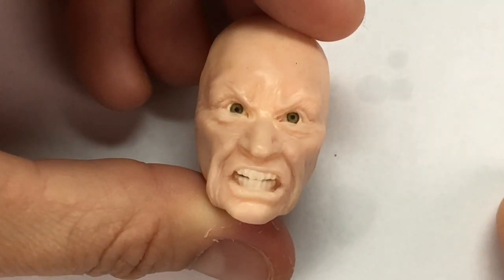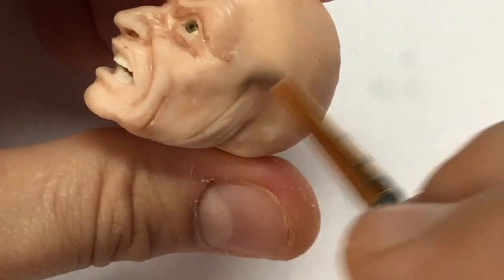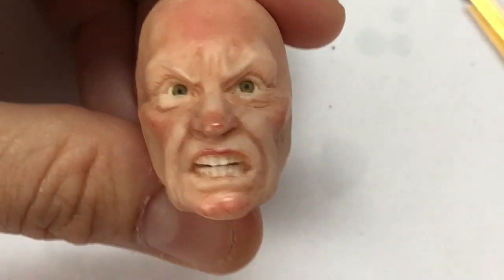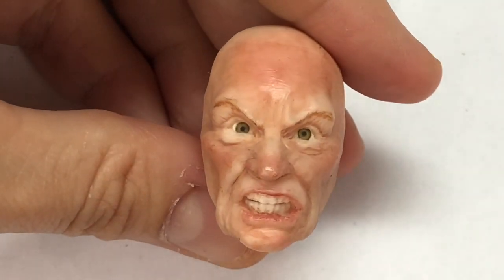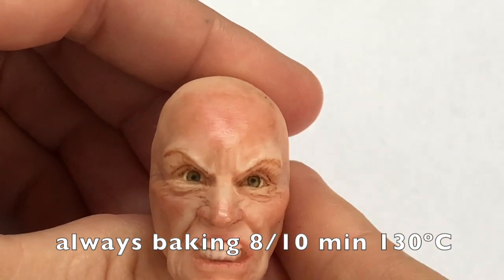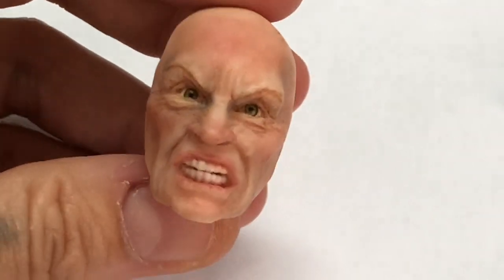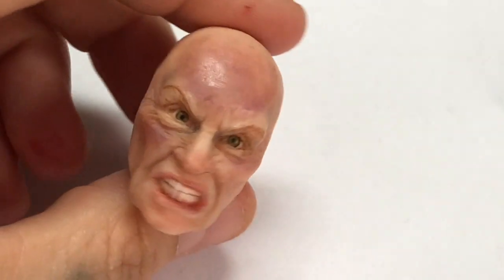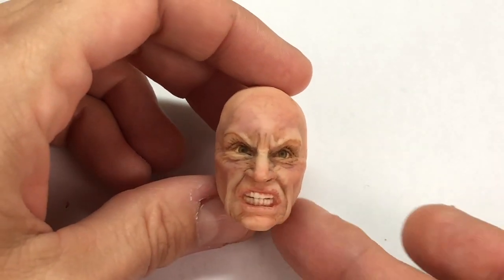Sculpting Face Expressions- class 13- painting the angry face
In this class I painted the angry face, watch the previous classes on the playlist!